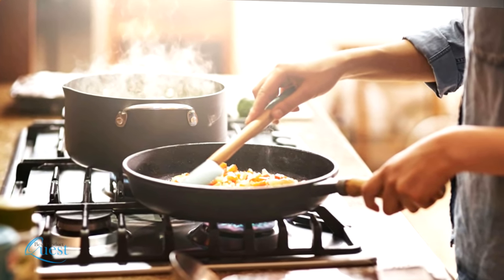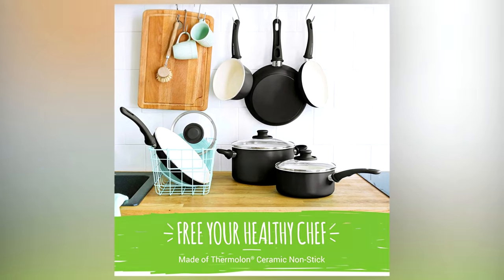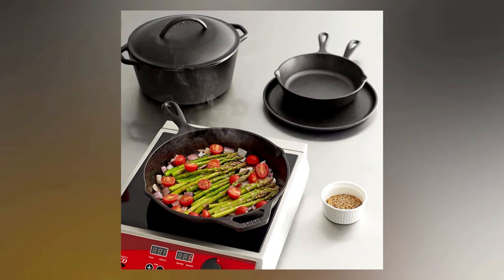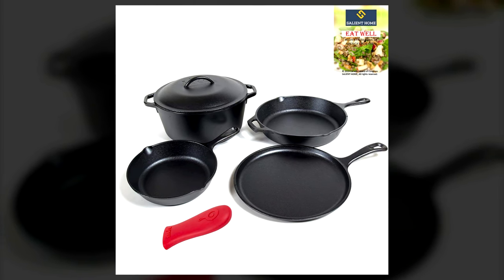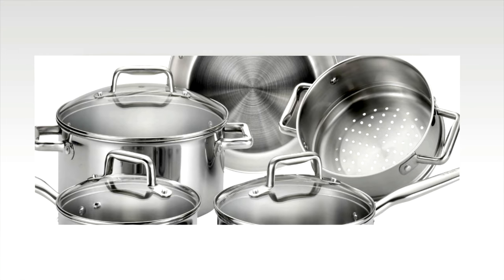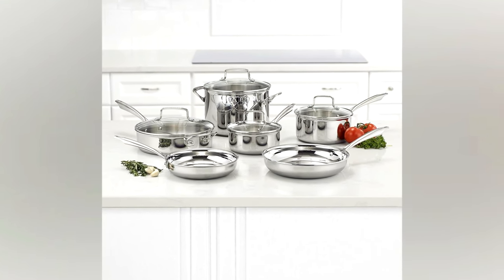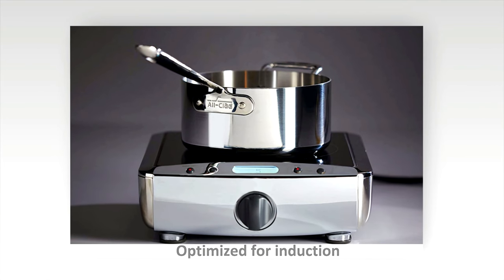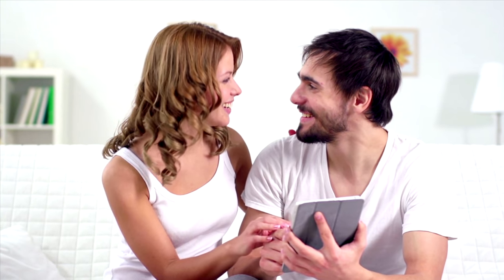Best Cookware Set: Top 5 Best Cookware Set Reviews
What is the Best Cookware Set? We reveal our top 5 Best Cookware Sets available now!
Links to the cookware sets in this video:👇

🔥1. All-Clad D3 7-Piece Stainless Steel Induction Compatible Cookware Set

2. Cuisinart TPS-10 10 Piece Tri-ply Stainless Steel Cookware Set

3. T-fal Tri-PlyStainless Steel Cookware

🔥4. Lodge Cast Iron 5 Piece Bundle

5. GreenLife Soft Grip Ceramic Nonstick Cookware Set

Whether you a beginner cook or an experienced chef, nothing will up your game in the kitchen and put you on the path to making delicious food like a good quality cookware set. It can be stainless steel, ceramic, induction or cast iron. We looked at a number of different options of all varieties and review our top 5 best cookware sets.

Whatever your preferences for a great set of cookware, this list will put you on the right track. If you'll only settle for high-quality cookware, you can't go wrong with any of these options.

Head over to the links above for more detailed info on each of these items.
And remember to leave a comment to let us know your opinion!

Subject:
best cookware set 2022